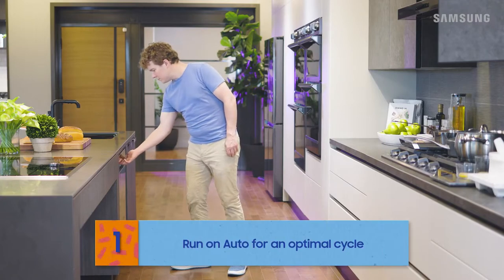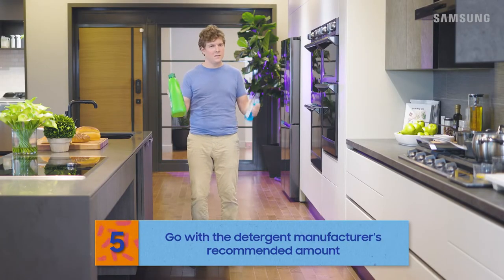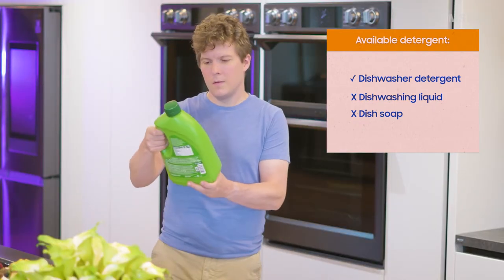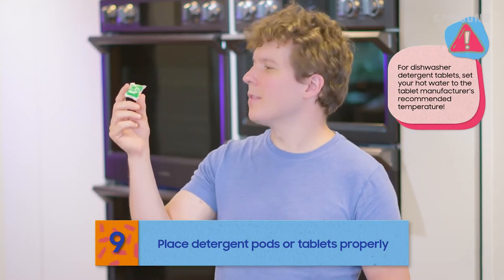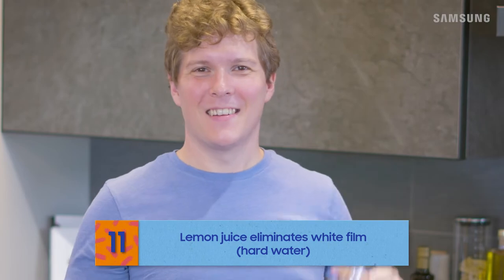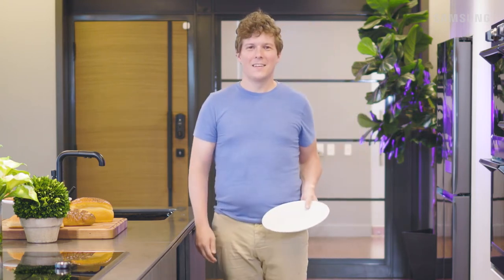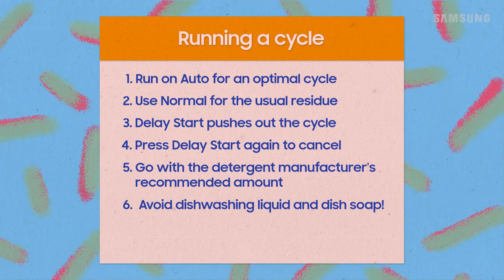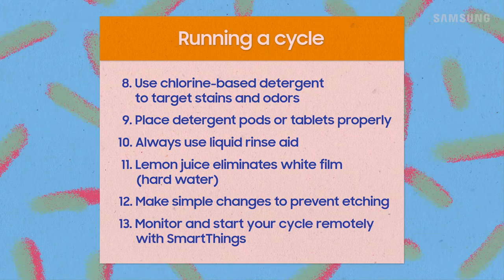How to run a dishwasher cycle | Samsung US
Running a cycle correctly will help knock out stains and boost the health of your dishwasher! Auto (optimal cycle), Normal (for the usual grime) and Delay Start are the three key settings. It’s important to use dishwasher detergent, and not the kind you may use to wash dishes in the sink or clean your hands! Enzyme-based detergent is for caked on particles while chlorine-based detergent cures stains and odors. When you see white film, try using lemon juice and see if it comes off in the wash. If it does, it’s from hard water. If it doesn’t, it’s etching that you can take care of by pre-rinsing, reducing the detergent amount, and setting the water temperature between 120 and 149 degrees Fahrenheit. Finally, use SmartThings to monitor and start your cycle remotely. You got this!

0:00 Intro
0:33 Run on Auto for an optimal cycle
0:53 Use Normal for the usual residue
0:58 Delay Start pushes out the cycle
1:06 Press Delay Start again to cancel
1:26 Go with the detergent manufacturer's recommended amount
1:48 Avoid dishwashing liquid and hand soap!
2:12 Use enzyme-based detergent for caked-on food particles
2:16 Use chlorine-based detergent to target stains and odors
2:32 Place detergent pods or tablets properly
2:42 Always use liquid rinse aid
3:16 Lemon juice eliminates white film (hard water)
3:52 Make simple changes to prevent etching
4:12 Monitor and start your cycle remotely with SmartThings
4:20 Recap
5:32 Outro